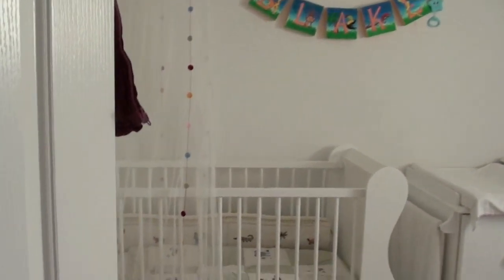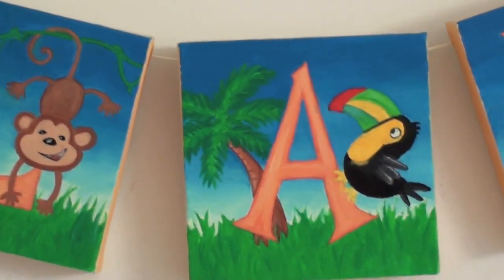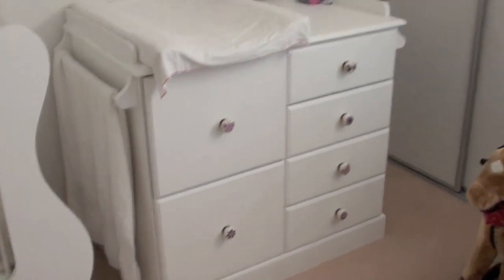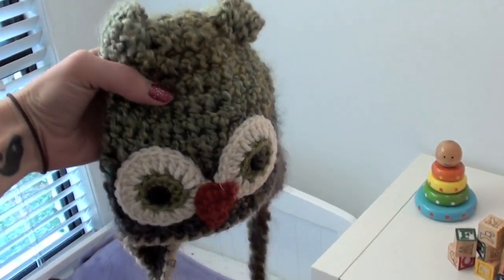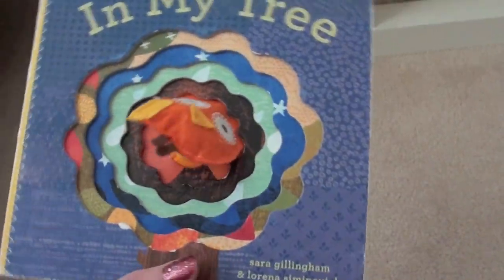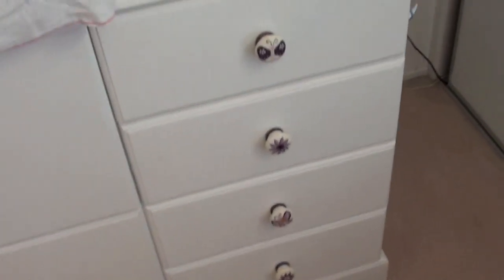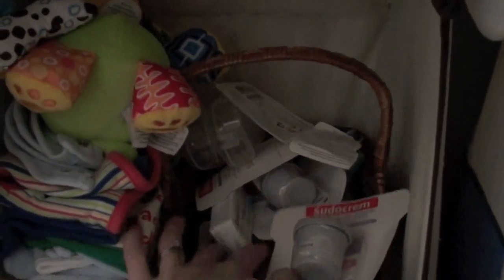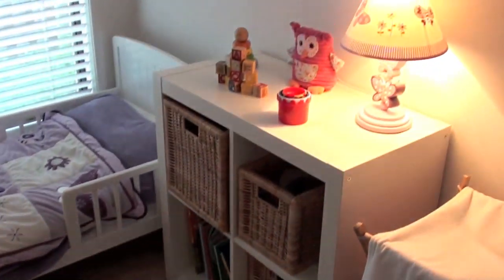Nursery Tour & Organisation Tips!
We have redecorated our nursery now that Hazel and Blake are both sharing a room! We have bought a few things from Ikea including a few storage boxes, pockets, Cot canopy etc. The bookshelf and baskets are also from Ikea.